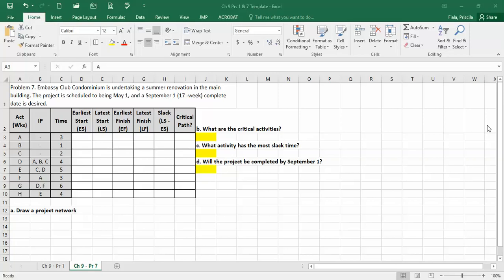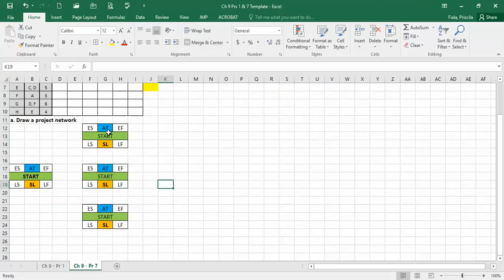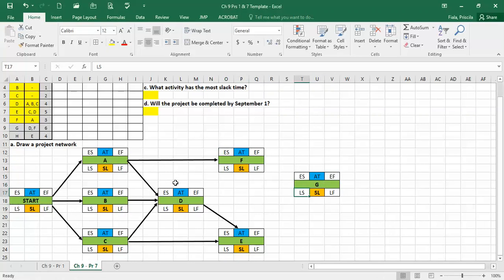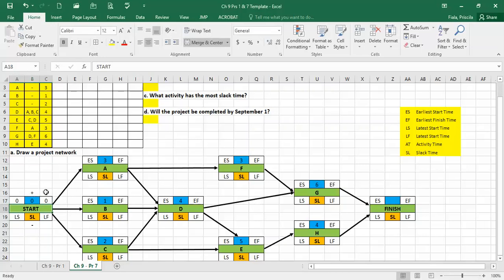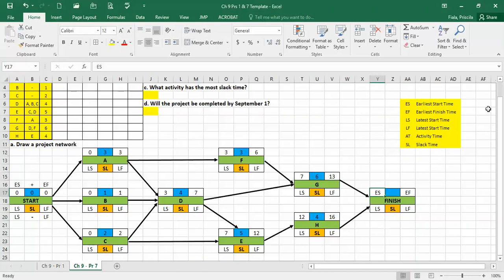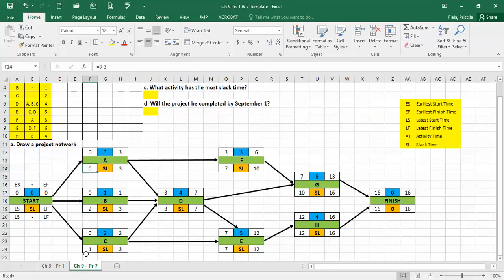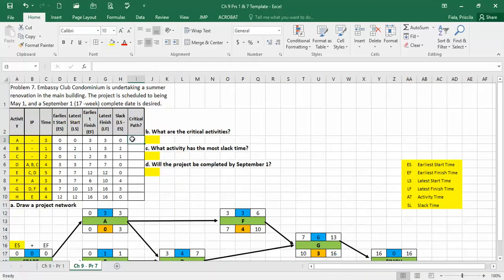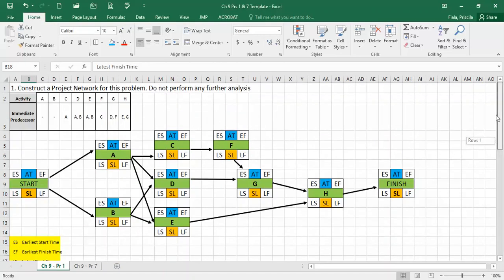Chapter 9 Problem 7